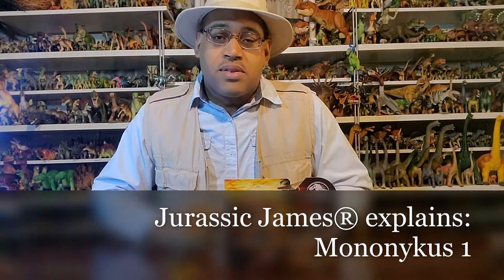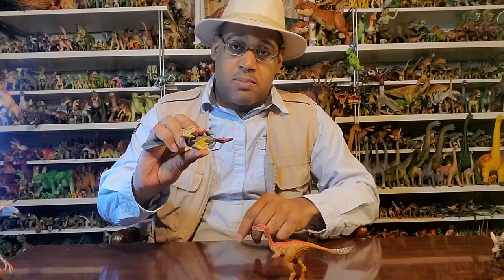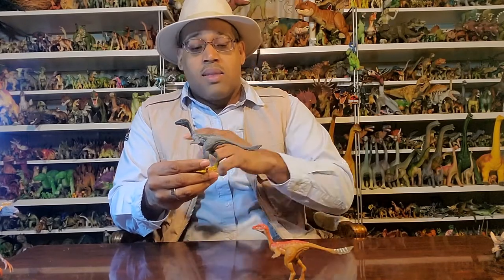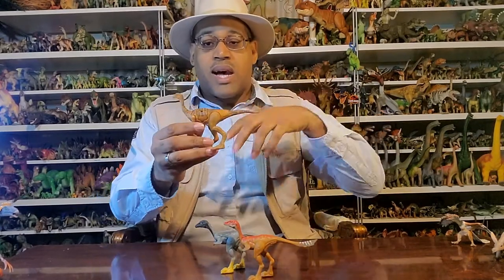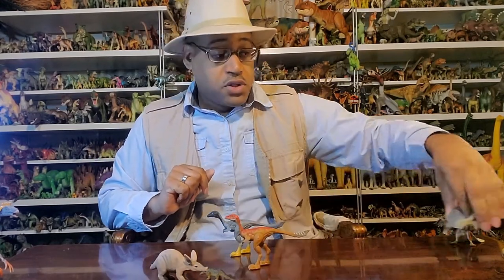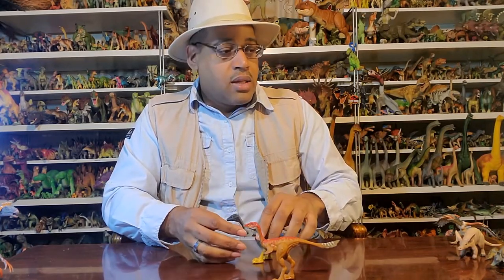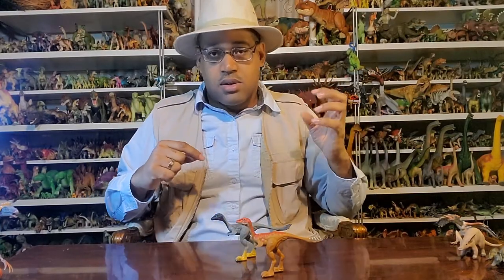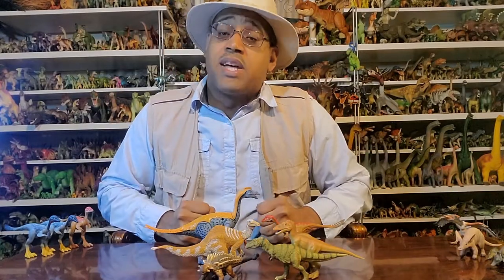Jurassic James® explains Mononykus 1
Jurassic James® explains Mononykus, the anteater of the Cretaceous!

To see where Mononykus fits in the Theropoda family tree

Follow me @jurassicjames65 on Facebook, Instagram, Twitter, and TikTok